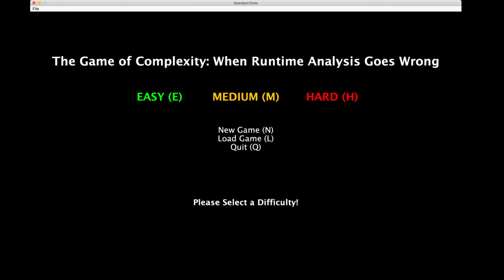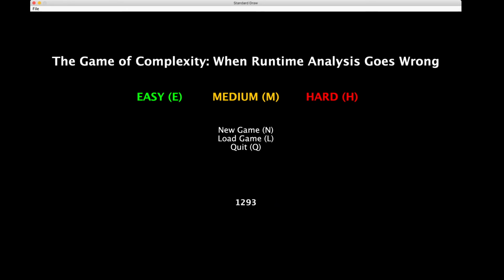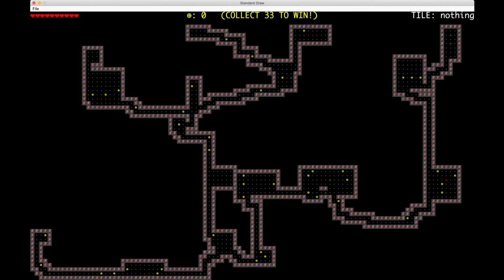The Game of Complexity: When Runtime Analysis Goes Wrong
Here is a demonstration of The Game of Complexity: When Runtime Analysis Goes Wrong. The contributors to this game are Karthik Dharmarajan and Akhil Vemuri.